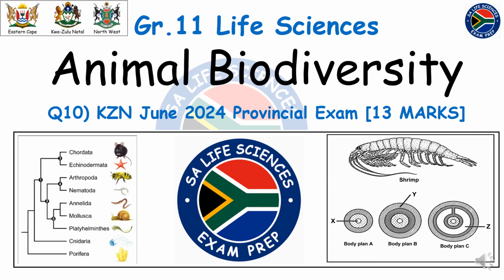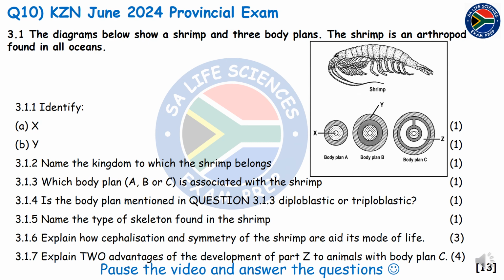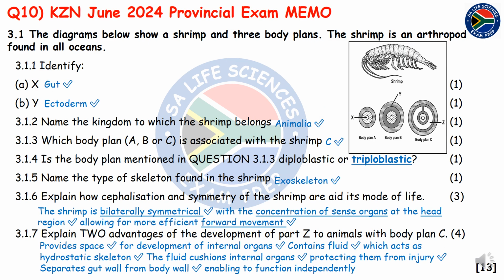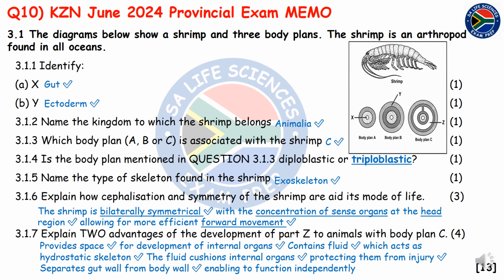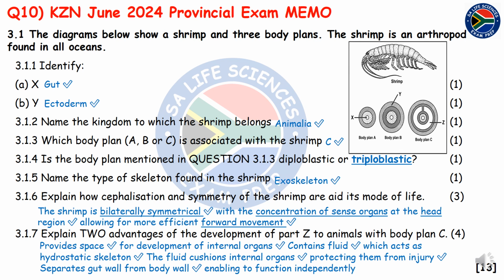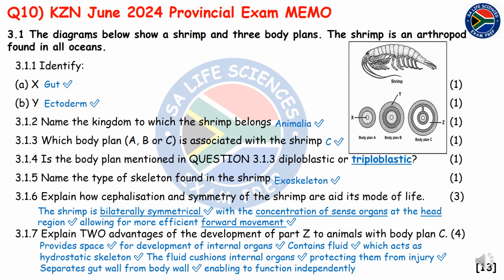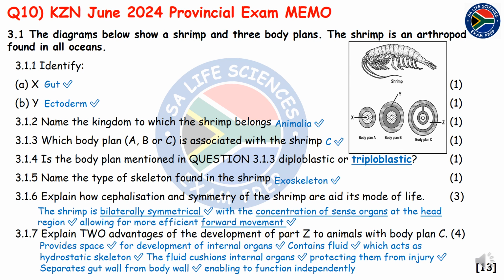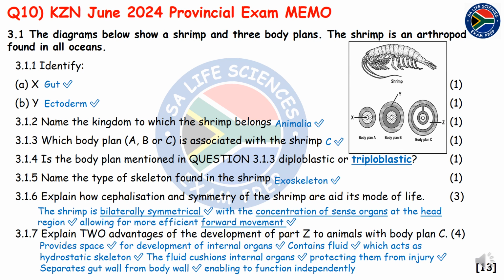🇿🇦 Gr.11 Life Sciences | Animal Biodiversity Question 10⭐ 13 Marks 🧽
Topic: Animal Biodiversity 🐛 Subject: Life Sciences 🇿🇦 Curriculum: CAPS (South Africa)📝 Question Type: KZN June 2024 Provincial Exam